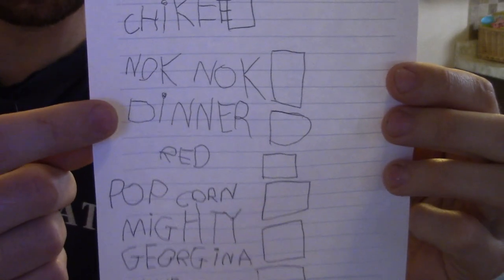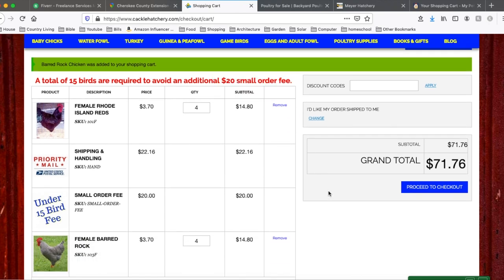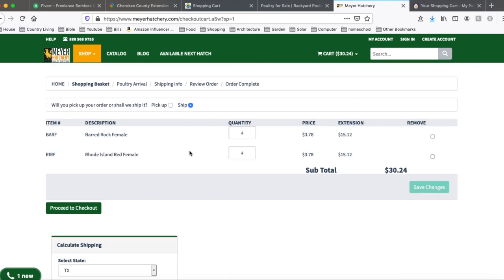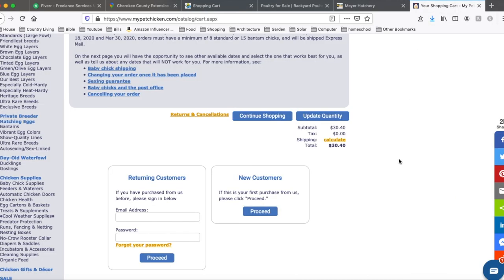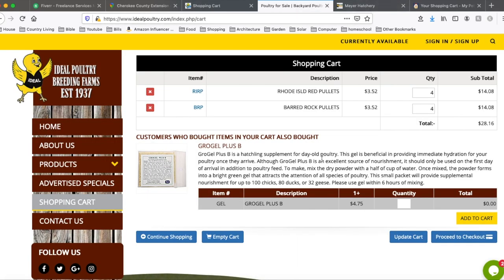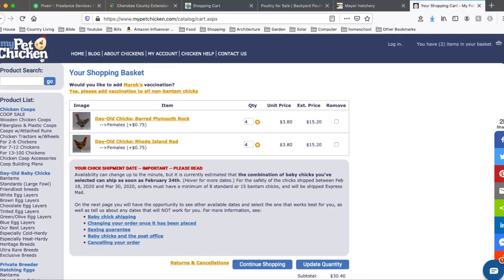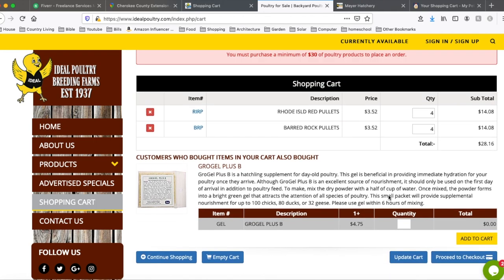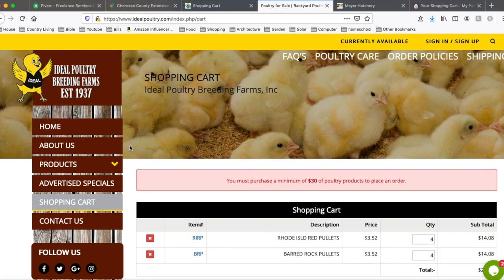Ordering Chickens Online | 5 Most IMPORTANT Factors | Top 4 Hatcheries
There are 5 important factors that you need to know when ordering chickens online. Help support our family and channel!

Location of the hatchery (distance), reputation of the hatchery, selection of birds, pricing including shipping and small flock fees, and bird availability (hatching dates). All these combine to give you the best picture of which hatchery to purchase from. We talk about the top 4 online hatcheries: Ideal poultry, Cackle Hatchery, Meyer Hatchery, and My Pet Chicken.